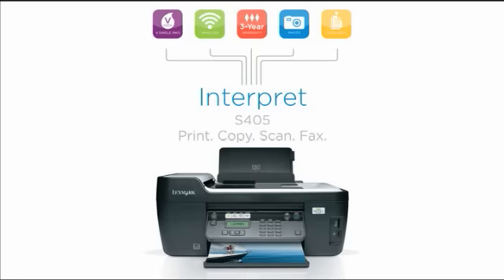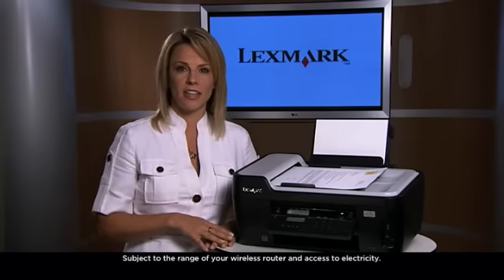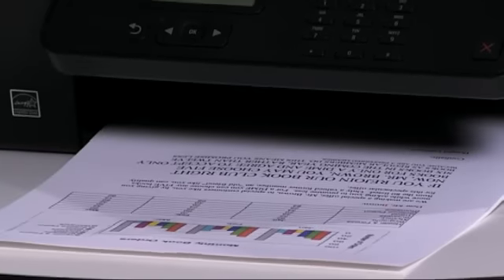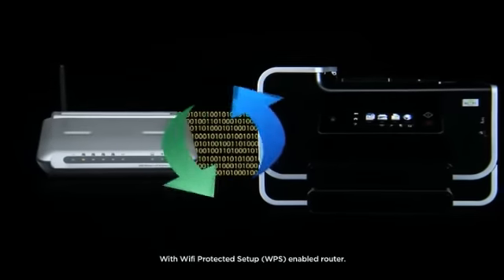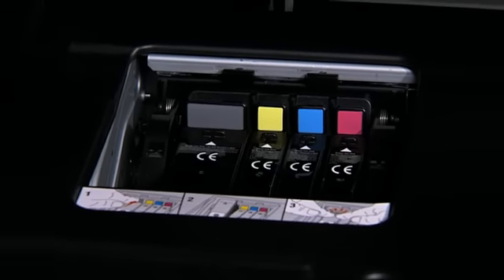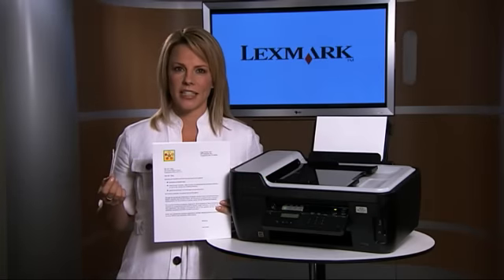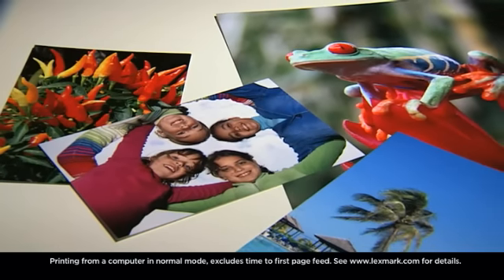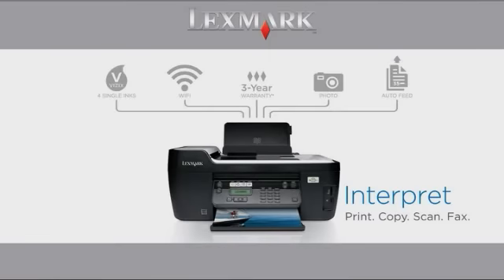Lexmark Interpret S405 available from Printerbase - DISCONTINUED